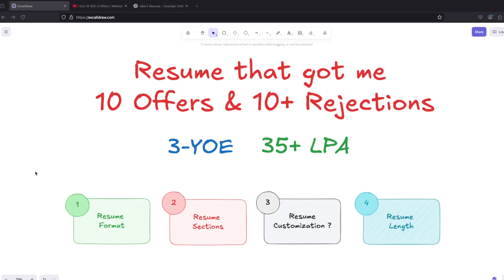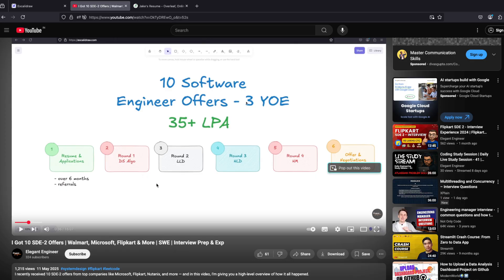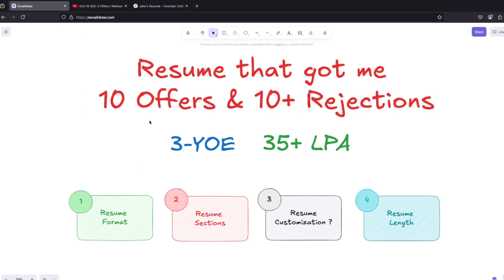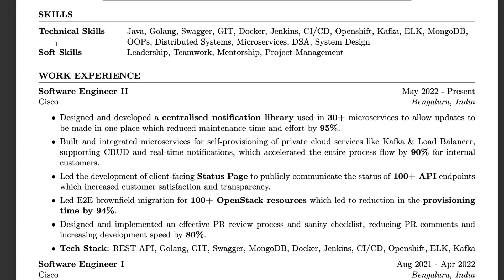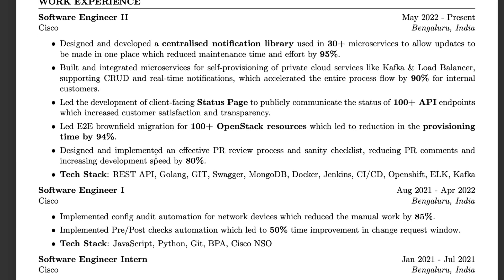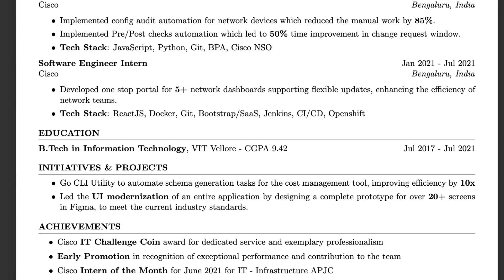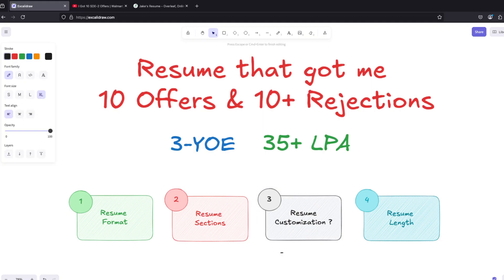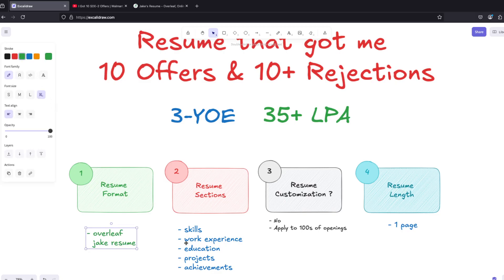The Resume That Got Me 10 SDE-2 Offers | Microsoft, Walmart & More | Interview Prep for FAANG/MAANG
This is the exact resume that got me shortlisted at companies like Microsoft, Google, Amazon, Nutanix, and many more for SDE-2 roles — and in this video, I’m breaking it all down for you.

I’ll cover:
• ✅ Resume Format – What layout works best for SDE roles
• 🧩 Resume Sections – What to include, what to avoid
• 🎯 Customization – Should you tailor your resume for each company?
• 📏 Resume Length – 1 page or more for experienced devs?
• 💬 Motivation – If I can do it, you can too. I’m no different.

No tricks, no over-design. Just a clean, focused resume that delivers results.

💡 Shortlisted at: Microsoft, Google, Amazon, Nutanix, Flipkart and more.

Got questions or want a resume review video? Drop a comment!

🔍 Want me to review resumes in future videos or go deeper into one section? Drop a comment!